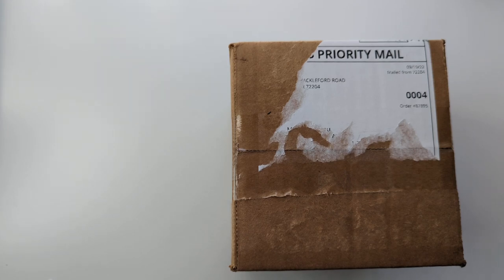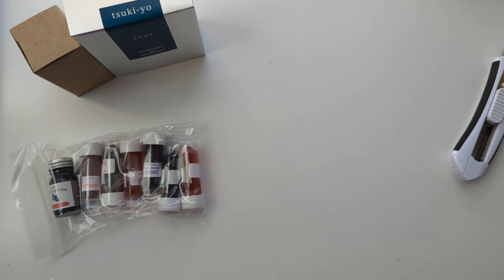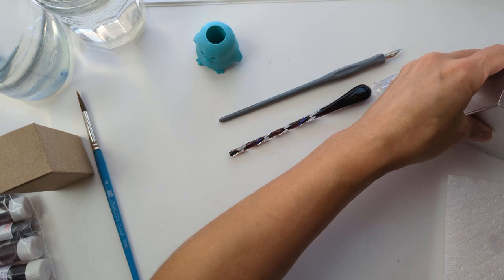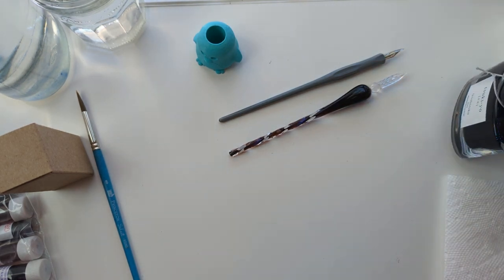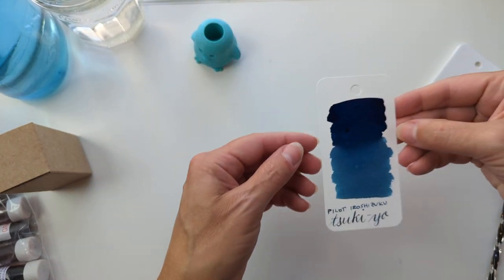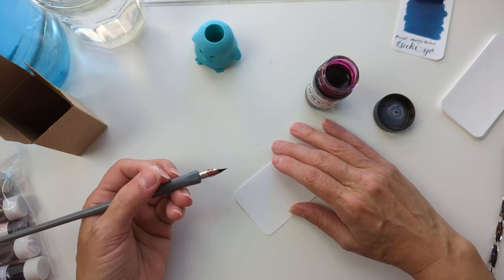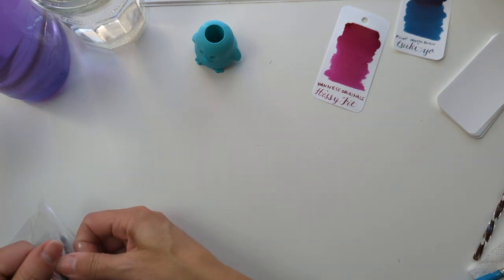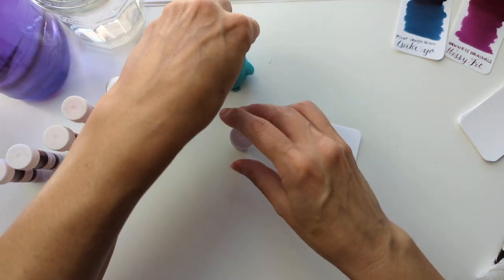New Inks Day - Unboxing and Swatching